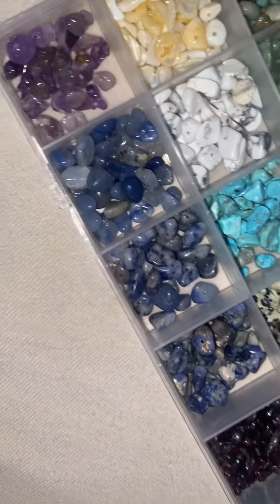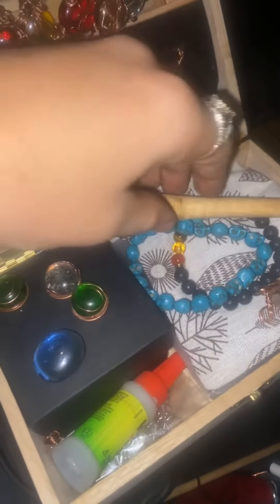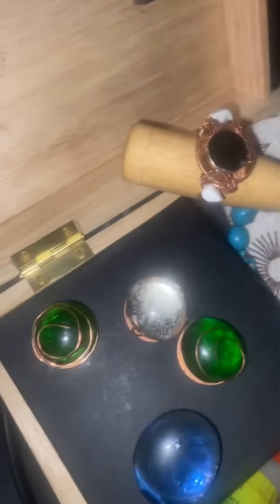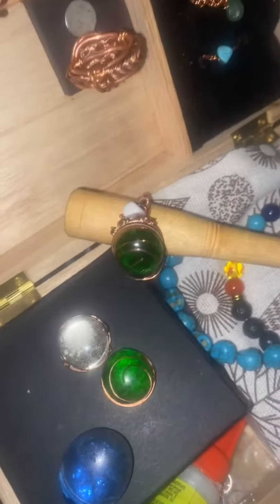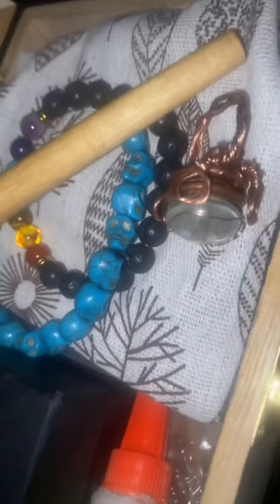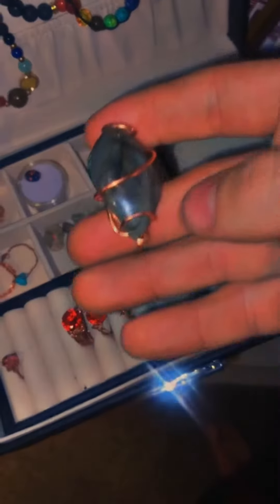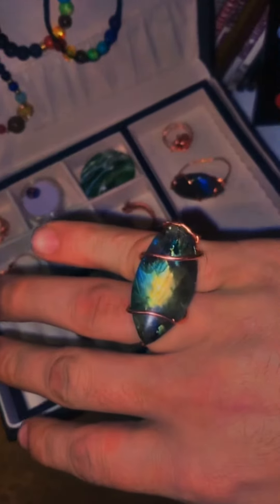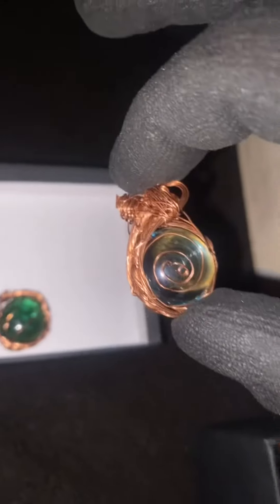@spiritual_crafts_and_things